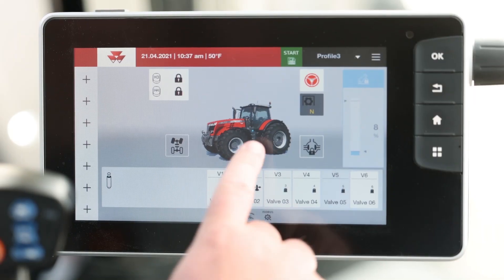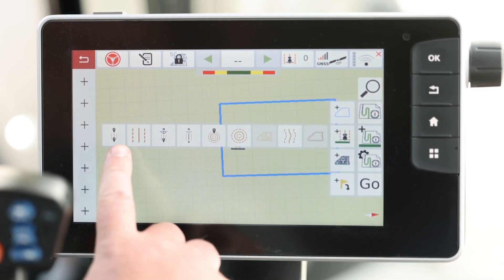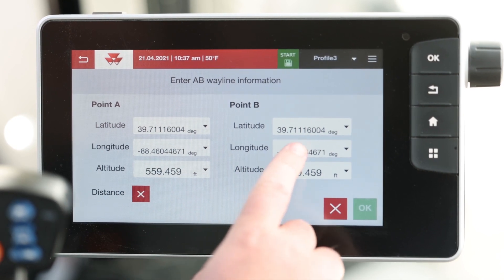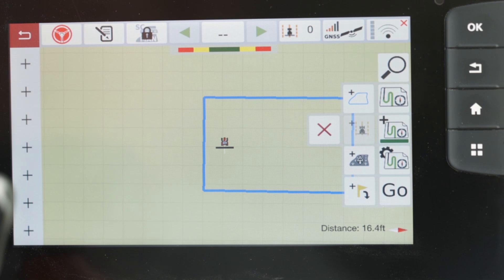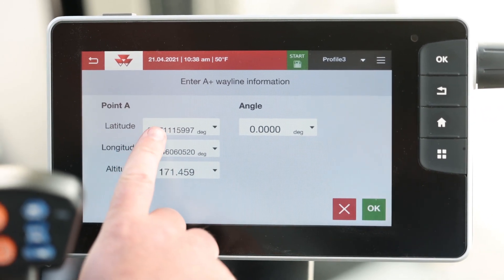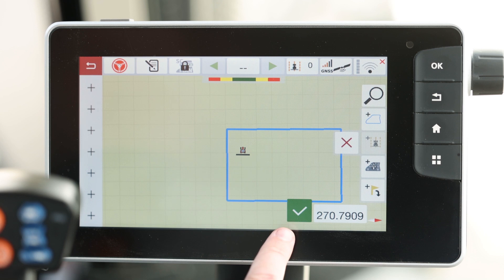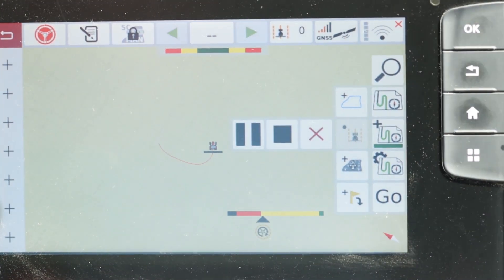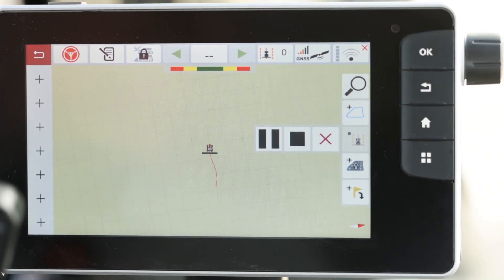How to Record Waylines in the Datatronic 5 or Fieldstar 5 Terminal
This video shows you how to record each of the wayline types within the Datatronic 5 terminal of a Massey Ferguson tractor.